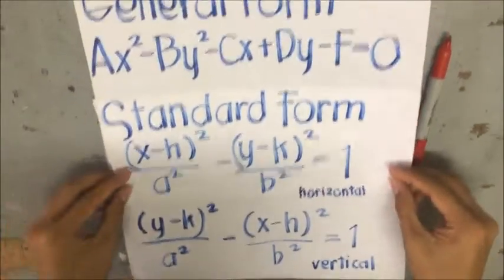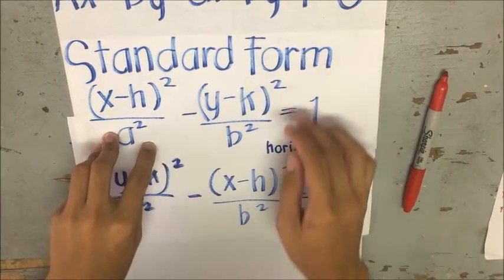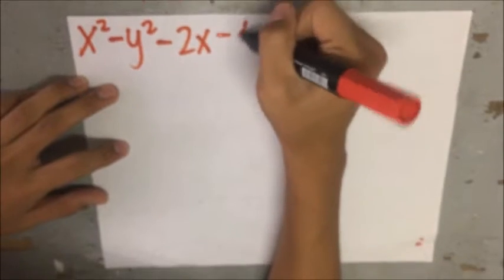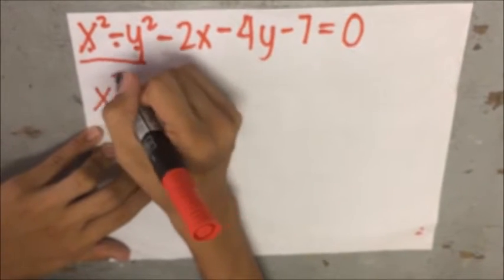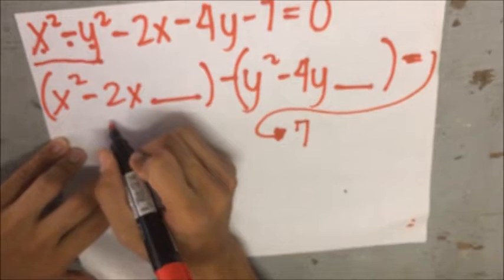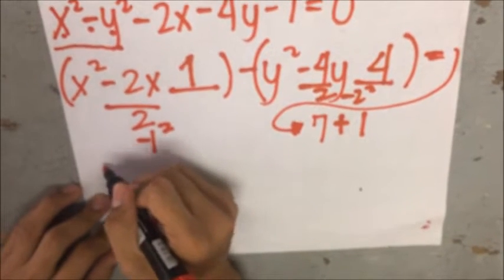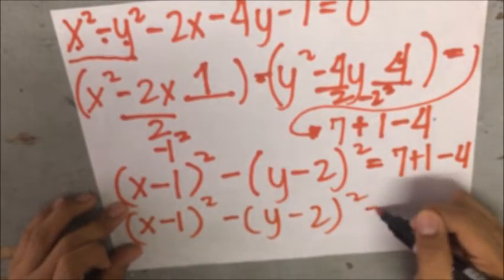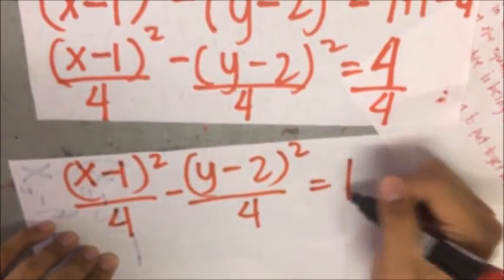Converting General form of Hyperbola to Standard form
Grade 11-Newton
Felomino, Eroll James C.